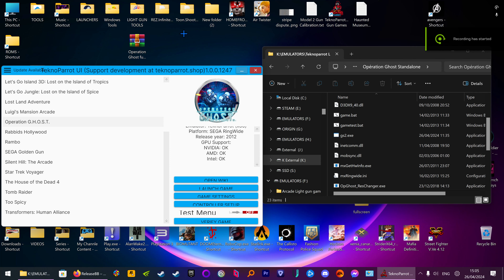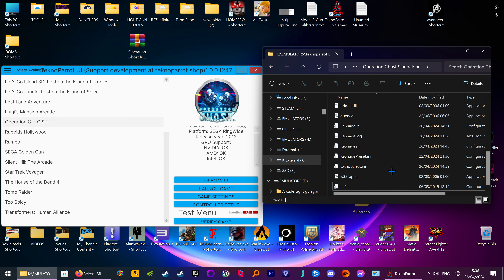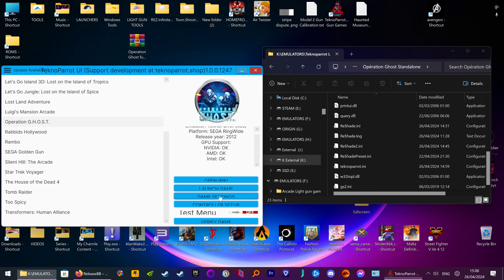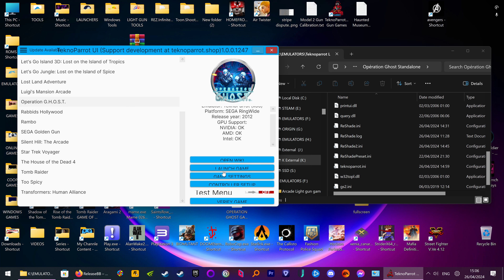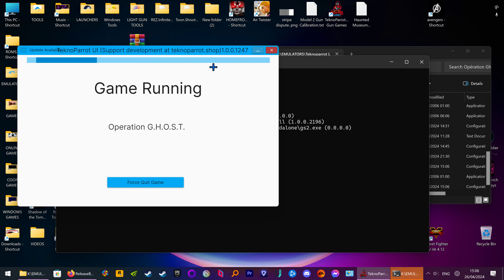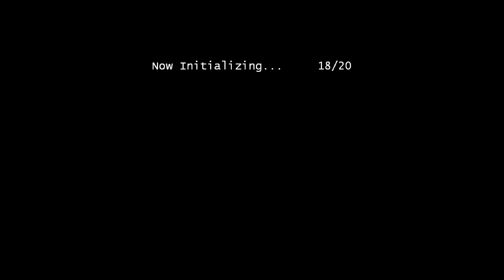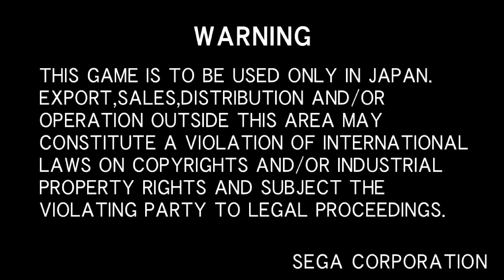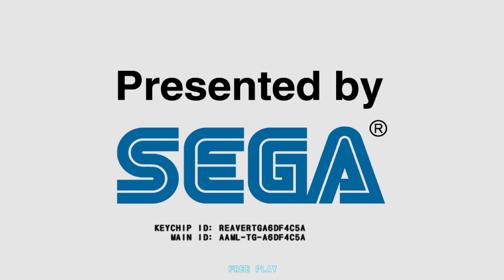Operation Ghost Teknoparrot Full Screen fix Link In Discription.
All my roms are free and any adds are not mine as adds are the scum of the universe.

This now works fullscreen but make sure windowed mode is still selected in teknoparrot options.